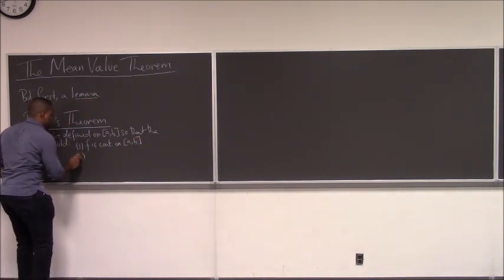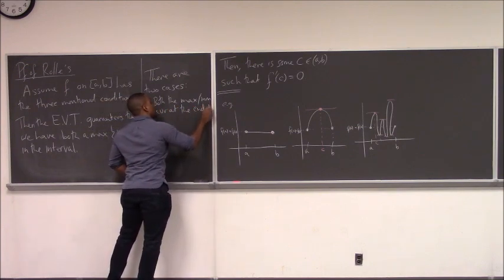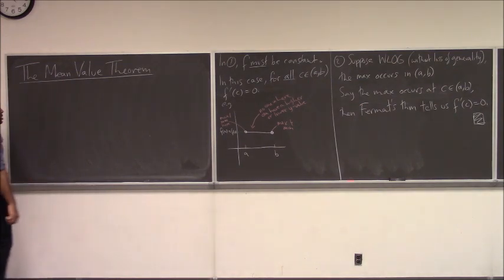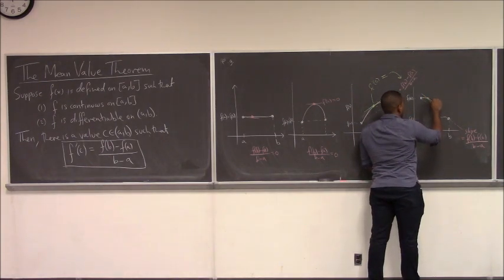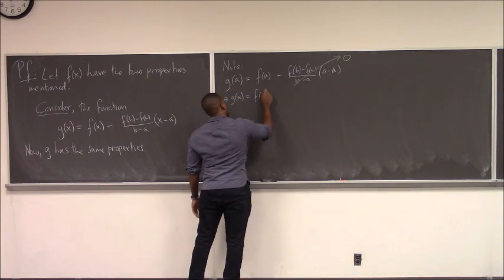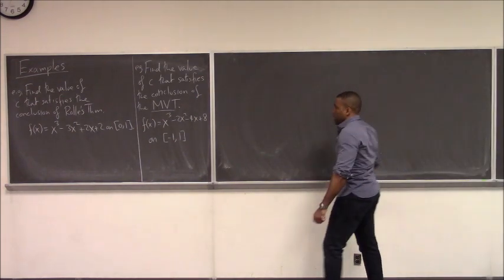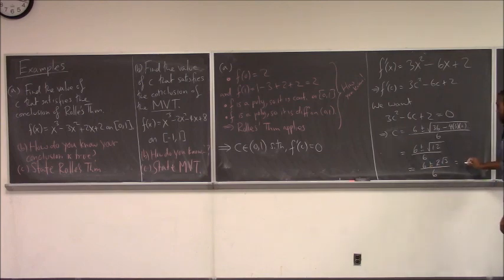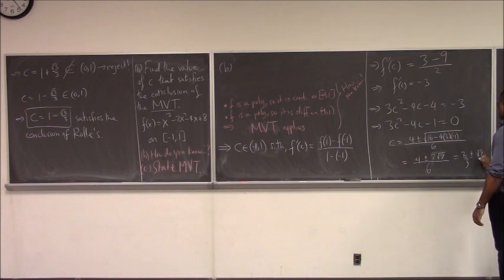Math 1206-R03 Lecture 24 - The Mean Value Theorem (with Rolle's Theorem as a lemma)